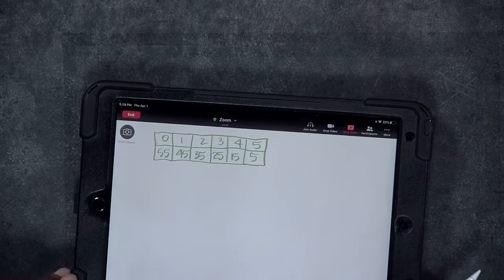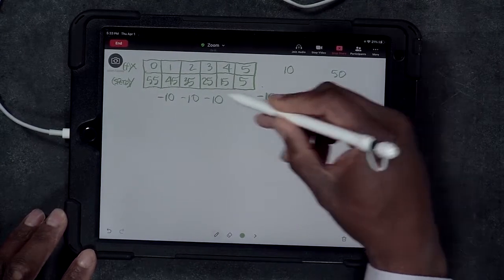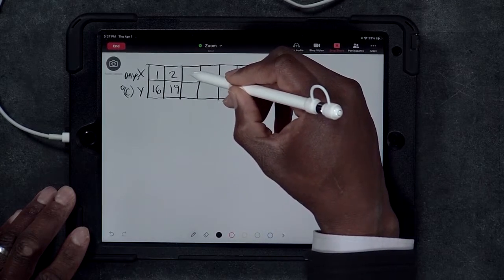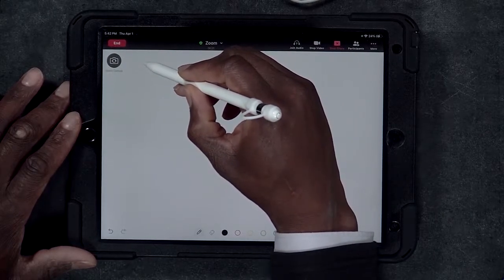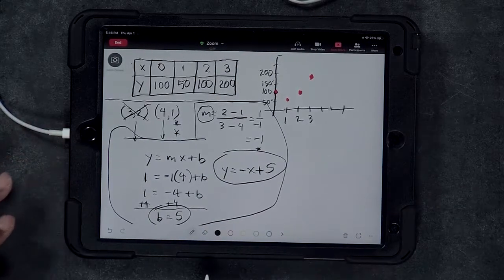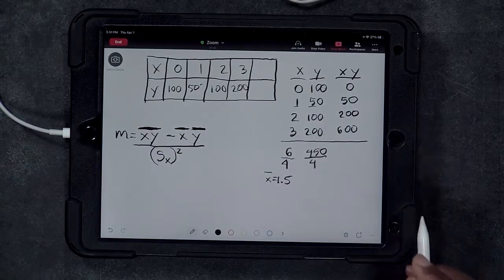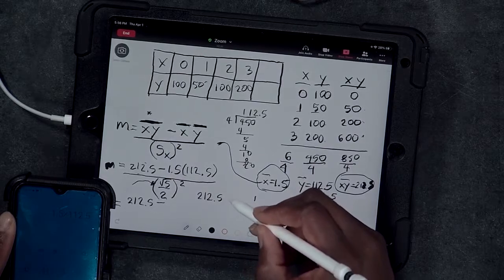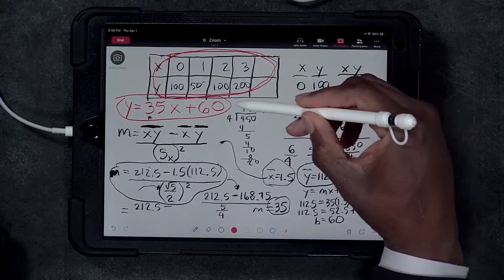Providence St Mel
Learning math with Mr. Eric Hendricks.  This program was recorded on April 1st, 2021 at Chicago Access Network Television (CAN TV).